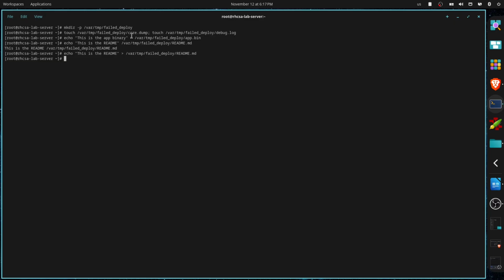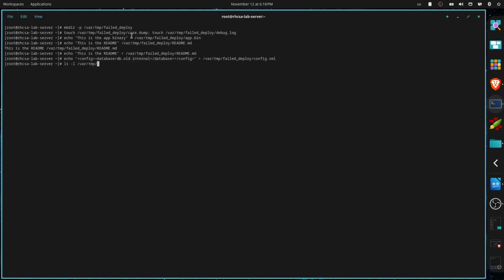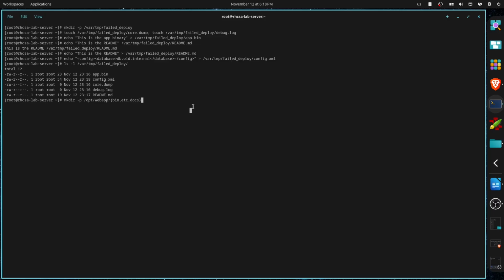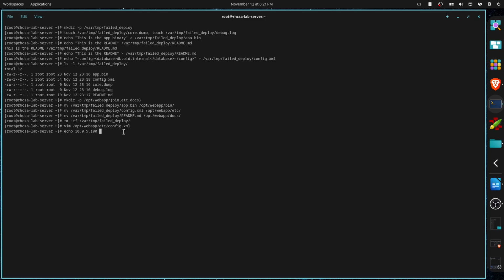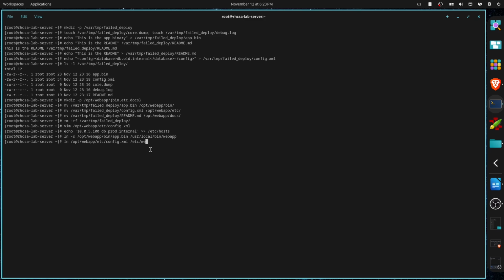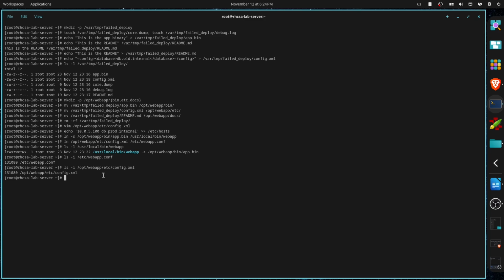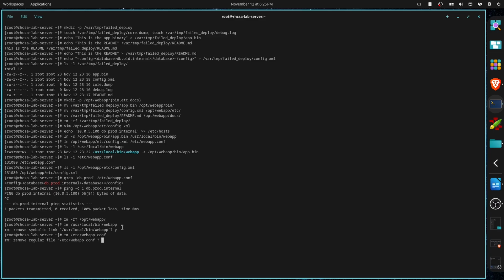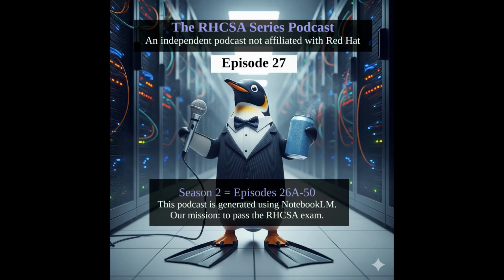RHCSA (027): Season 2 - Scenario 2 of 25: Application Directory Cleanup and Re-structuring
Podcast: The RHCSA Series Podcast
Season: 2 (Episodes 26A - 50)
Episode: 27
Title: RHCSA (027): Season 2 - Scenario 2 of 25: Application Directory Cleanup and Re-structuring
Release date: January 20, 2026

Season 1 is complete. We have no Patron tiers; all Patrons can download the 25 Season 1 mp3s here:

***PRO TIP: NotebookLM sometimes pronounces technical words incorrectly making it hard to understand what it's saying. Opening the associated article and following along as it speaks helps A LOT.***

Mission: This podcast is 100% focused on 1 goal: providing knowledge to help its listeners pass the RHCSA exam.

RHCSA Objectives covered in this video:

1.7: Create and edit system configuration files (e.g., /etc/hosts).
1.8: Create a complex, multi-level directory structure and manipulate files within it.
1.9: Create, delete, and manage hard and symbolic (soft) links.
8.2: Configure local hostname resolution using static entries.

Executive Summary

This Episode 27 RHCSA GNU/Linux Lab is focused on essential file system management and application deployment tasks. The primary scenario involves addressing a failed application deployment located in /var/tmp/failed_deploy. The lab's core objectives test the administrator's ability to create, move, and edit files and directories (Objectives 1.8, 1.7) and to properly integrate the application into the system using hard and soft links (Objective 1.9).

The solution process begins by creating a new, standardized directory structure at /opt/webapp with distinct subdirectories for binaries, configuration, and documentation. The administrator must then migrate the relevant application files from the failed deployment, such as app.bin and config.xml, into this new structure and subsequently remove the original temporary directory. A critical step involves reconfiguring the application by editing its configuration file with vim to update a database endpoint from db.old.internal to db.prod.internal.

To complete the deployment, the administrator must ensure the new database is reachable by modifying the /etc/hosts file to resolve db.prod.internal to its correct IP address (Objective 8.2). Finally, the application is integrated into the system by creating a symbolic link to its binary in /usr/local/bin for easy execution and a hard link to its configuration file in /etc for system-wide access. The lab concludes with a verification sequence that confirms the links are correct by checking their properties and inode numbers, and that name resolution is functional by successfully pinging the new database hostname.